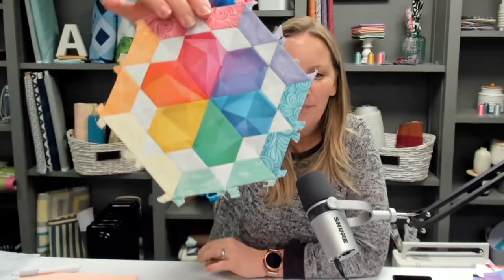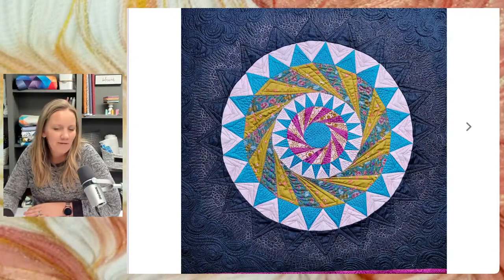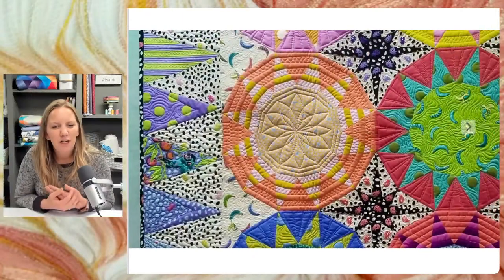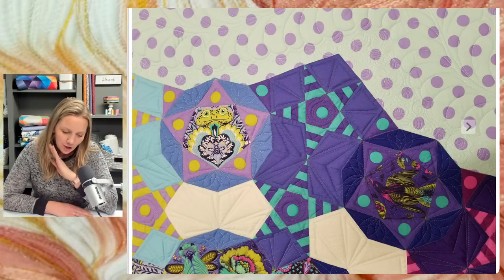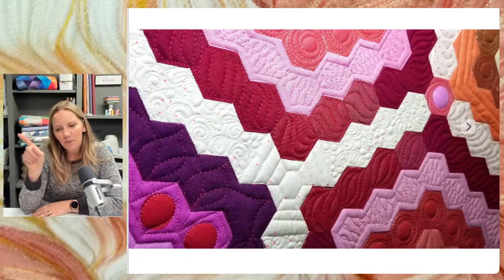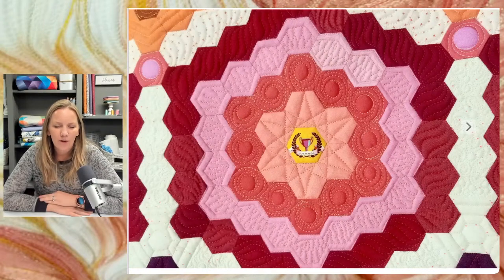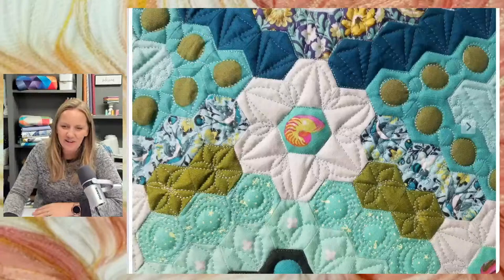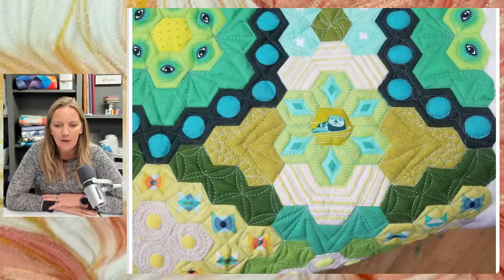Tips for Machine Quilting English Paper Pieced Quilts - Live Chat with Angela Walters